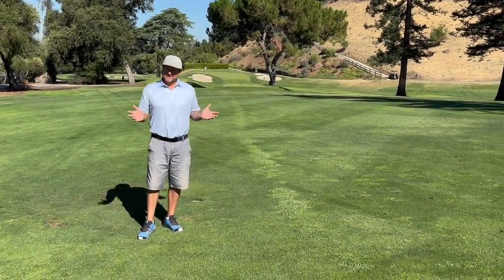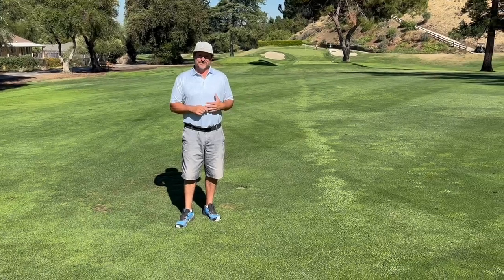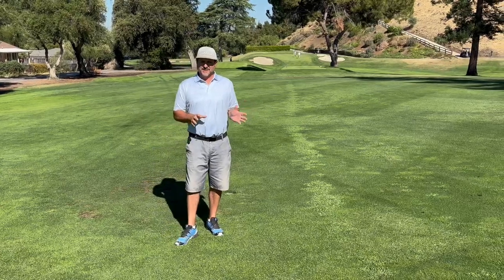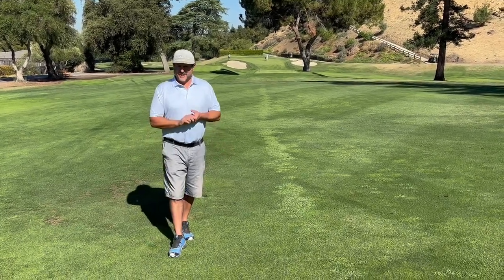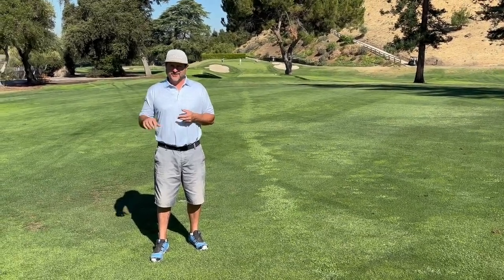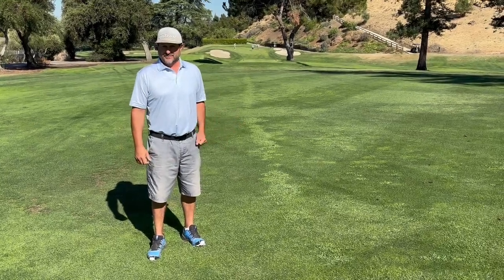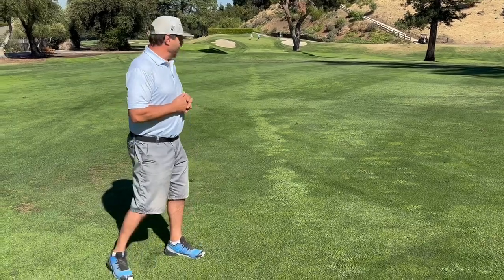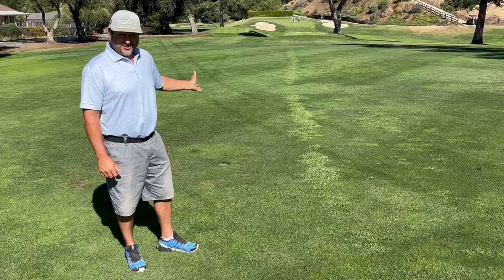John Pina: Course update at San Jose